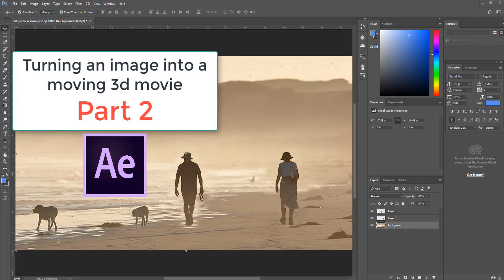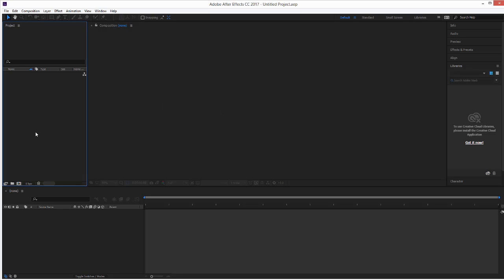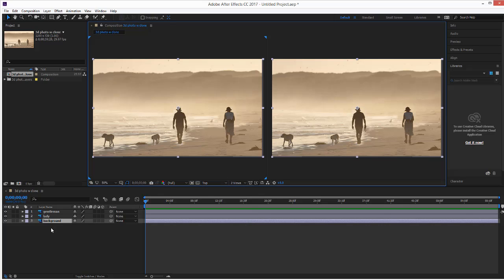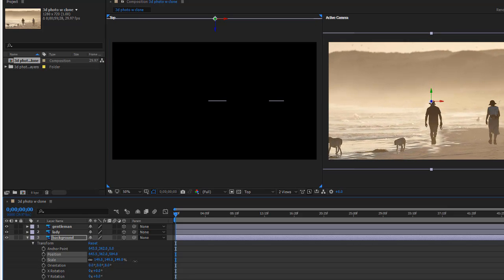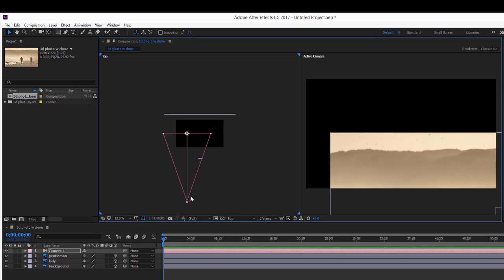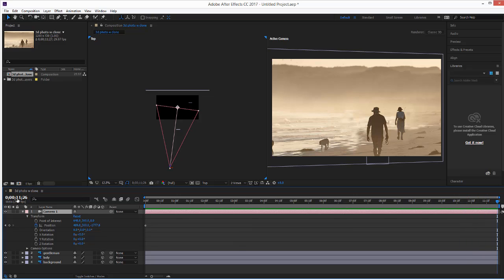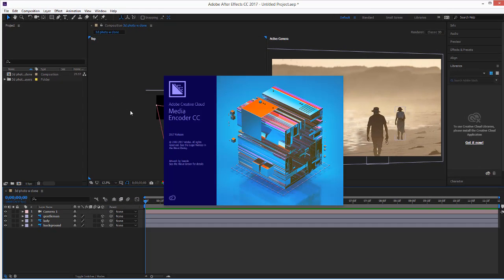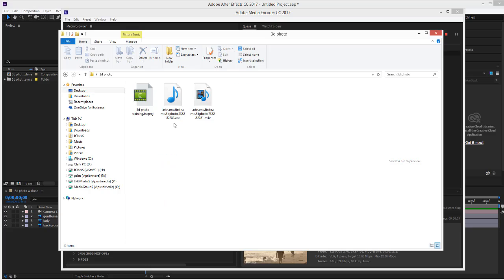How to animate a 3d photo (Part Two)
Happy Holidays. Get your "I want it all bundle" tools, plugins, and presets for Adobe Premiere and After Effects for a one time purchase of $149.

This is part two of a two part tutorial in learning how to use Ps and Ae while creating a moving 3d image.